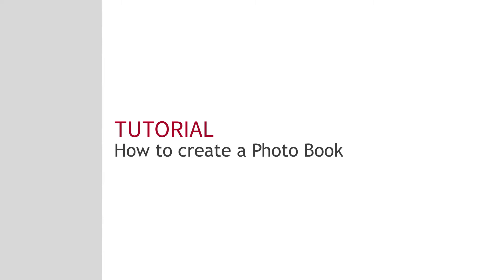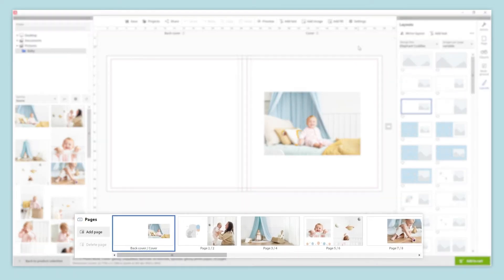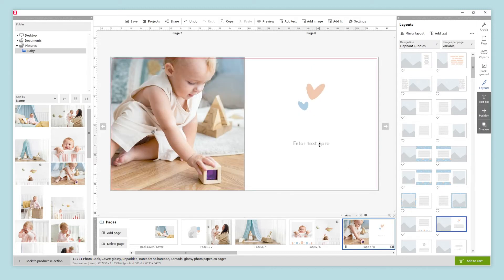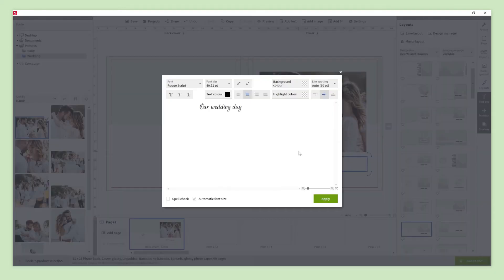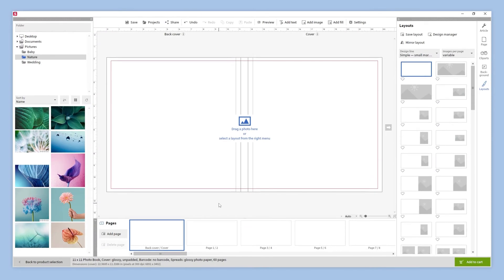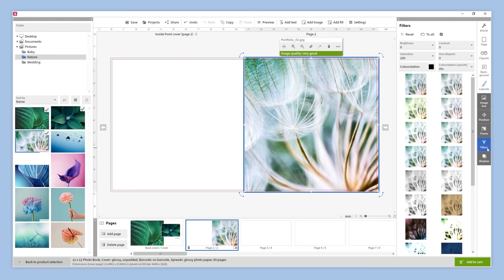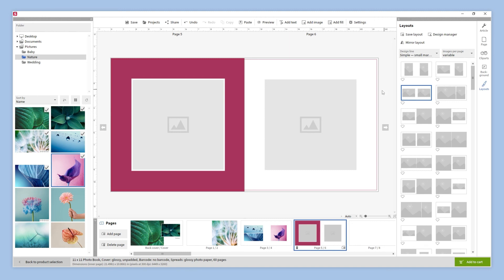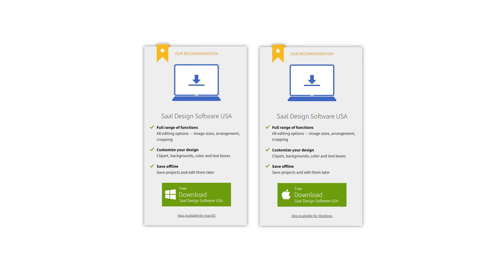How to create a Photo Book using Saal Design Software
In this tutorial, we will have an in depth look at the Saal Design software, analyzing the three design modes available so that you can create a Photo Book in the most comfortable way possible.

00:00 - Introduction
00:57 - One minute Photo book
04:03 - Confrot Design
06:50 -Empty Template